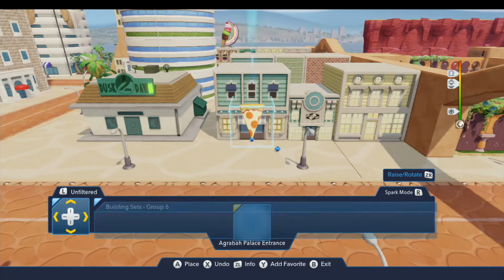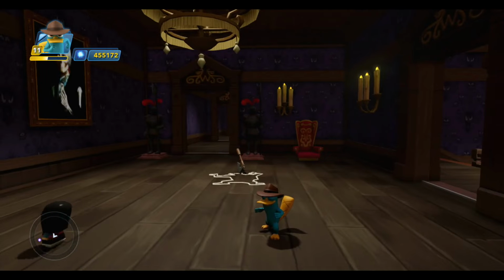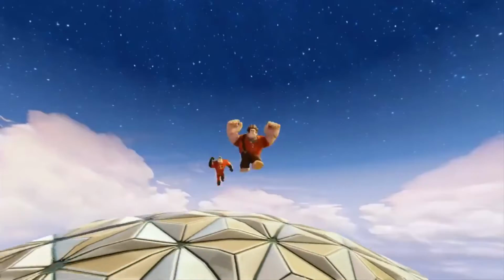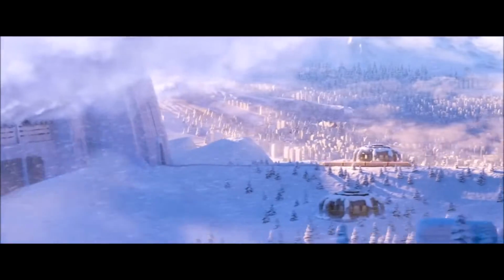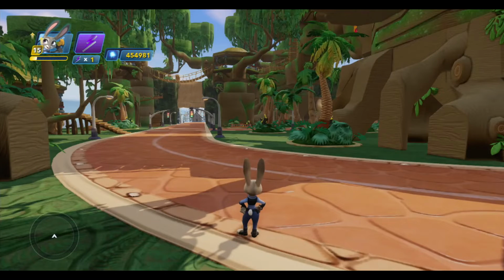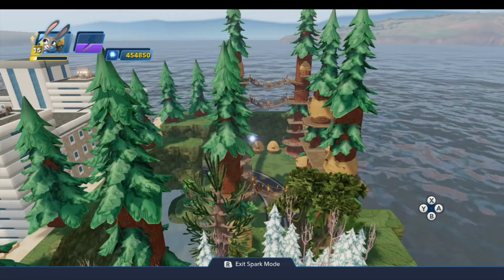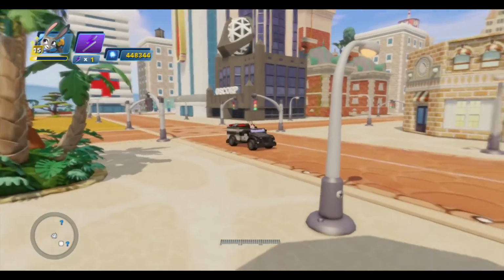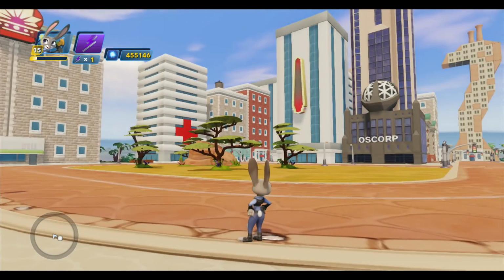The Making of My Zootopia Toy Box in Disney Infinity 3.0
Ever wonder what it takes for me to design a toy box? Well, wonder no more! In today's special video, I will give you a little peek behind the curtain and show you how I go about designing a toy box. I will talk about the idea that inspired my Zootopia toy box, why I chose the Zootopia setting for it, and some of the reasons why I designed and built my toy box the way I did. Enjoy!